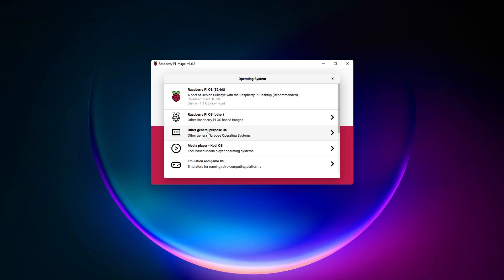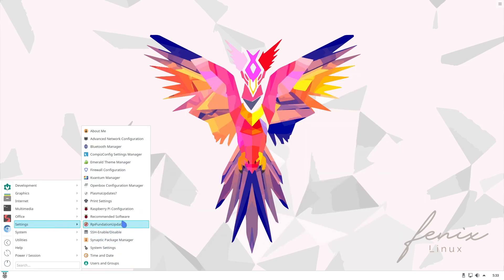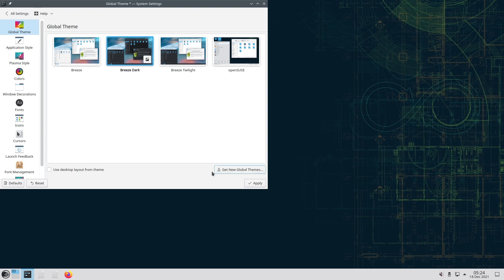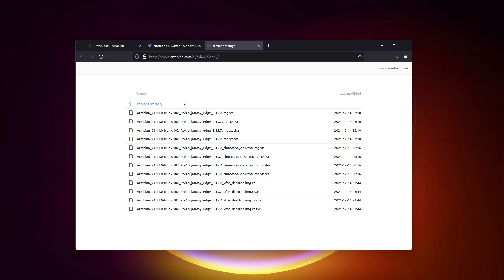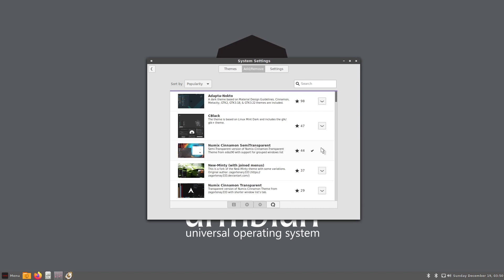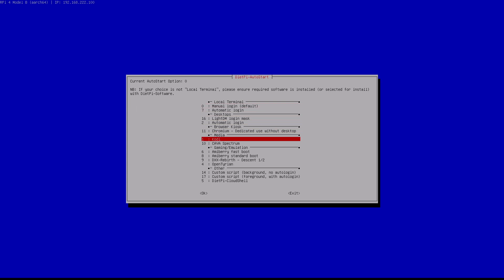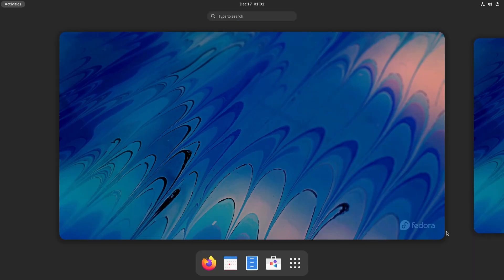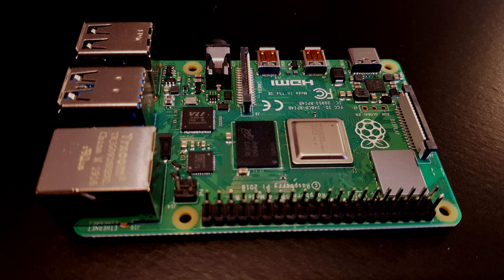5 Linux Distributions That Are Not As Popular As They Should - Try Them On Your Raspberry Pi!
Why should we always use the same Linux distributions on Raspberry Pi?
Everyone is recommending the same thing: RPI OS, Ubuntu, Manjaro, etc.

I tried some less known distributions to create this video (a lot of them, some are really horrible), and I share with you my selection of the best of the unknowns :-)

Check the link below for more details

Links
Master your Raspberry Pi in 30 days (e-book)

- Raspberry Pi (Amazon)
- SD card (Amazon)
- Case (Amazon)
- Keyboard (Amazon)
- Touch screen (Amazon)
- Video capture (Amazon)
- Sense Hat (Amazon)
- Robot dog (Amazon)

Timestamps:
0:00 Introduction
0:24 Distribution 1
2:25 Distribution 2
3:56 Distribution 3
5:58 Distribution 4
7:54 Distribution 5